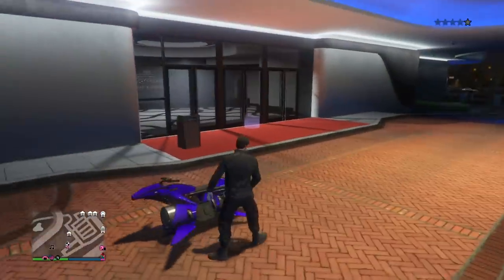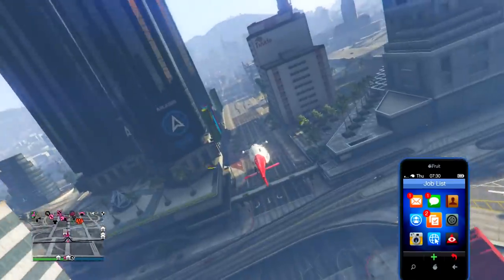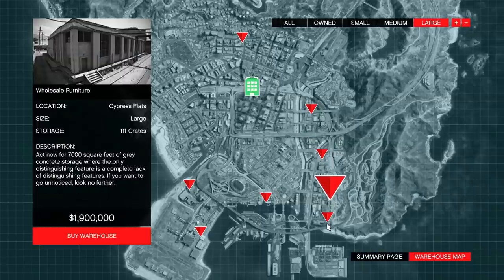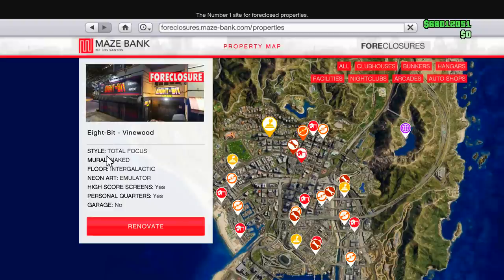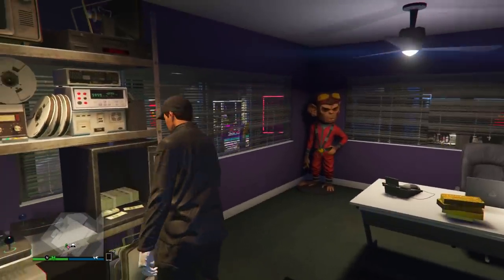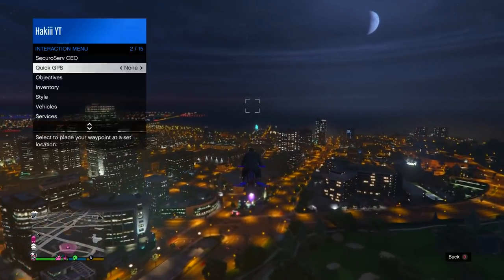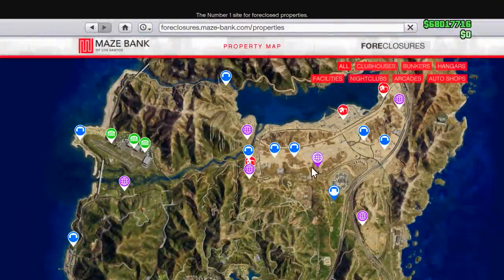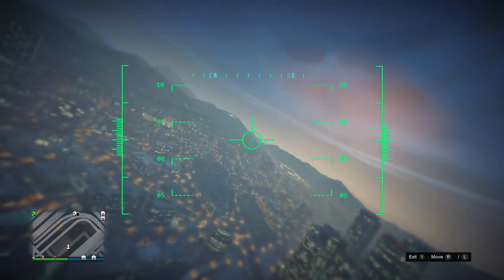Make Your First $10M In GTA 5 Online - Get Rich FAST! (Easy Money Making Guide)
In this video I'm going to be showing how to make your first $10M in gta 5 online. Let me know if you would like to see more gta 5 money guides by liking and commenting!

Tags -

gta easy fast money,
gta earn money fast,
gta 5 fast easy money online,
fast earn money gta 5 online,
gta 5 earn money fast,
gta online fast money for beginners,
gta 5 how to get money fast for new players,